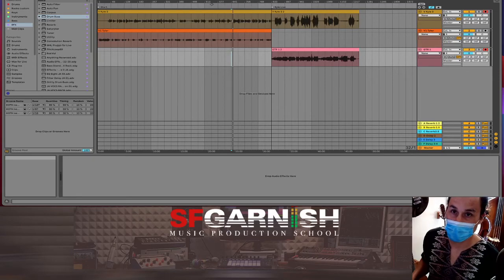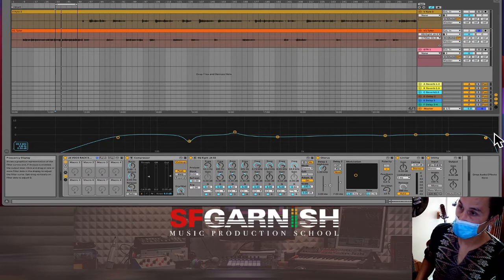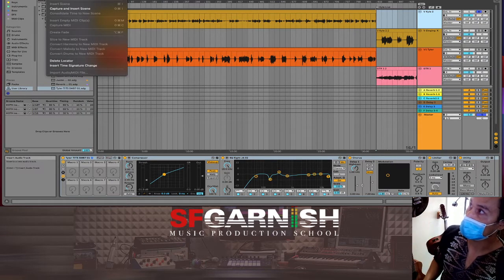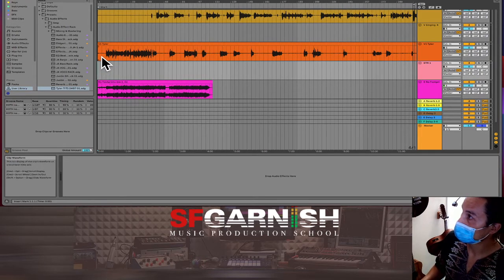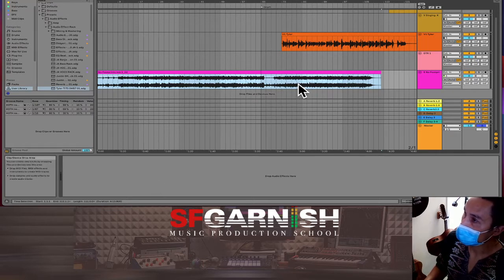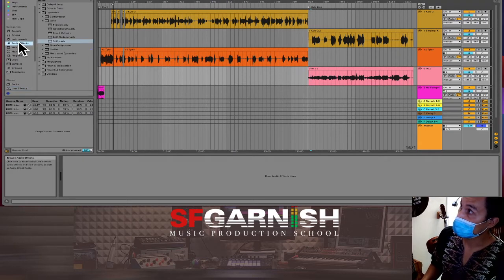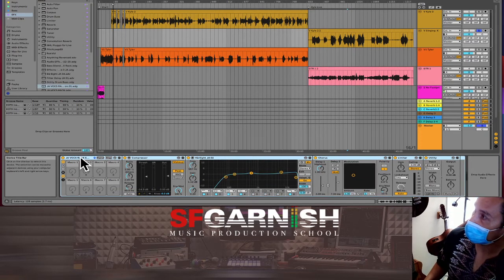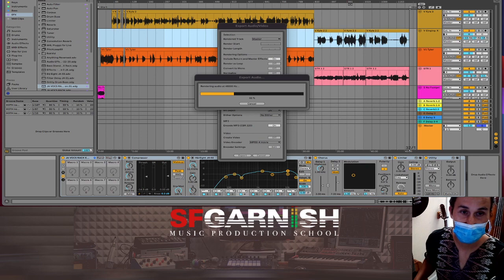Editing a Podcast using Ableton Live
Justin edits a podcast using Ableton Live. This has spoken vocals plus performances with singing and guitar. Basic tricks of compression, EQ, and creating a nice mix that matches audibility of the industry.

The worlds leading Electronic Music Production School, based in 6 locations worldwide. SF Garnish Music Production is an in-person and online boutique music school focused on learning and creating music with inspiration and connecting to your production goals. With the 120-hour Producer Program or 430 Hour Academy, you will be well on your way to mastering your musical career and staying in control of when and how you create music, connecting to your audience, and driving yourself forward. There are also short 36 hour workshops available throughout the year.